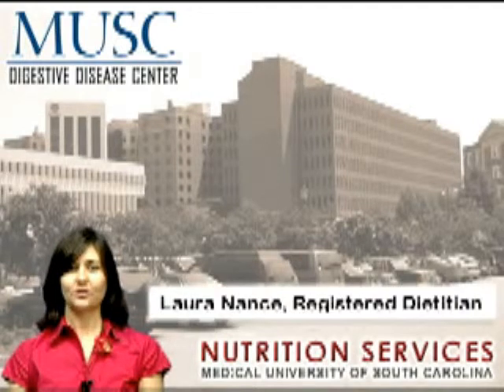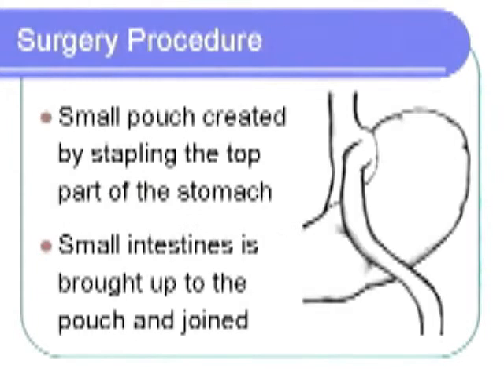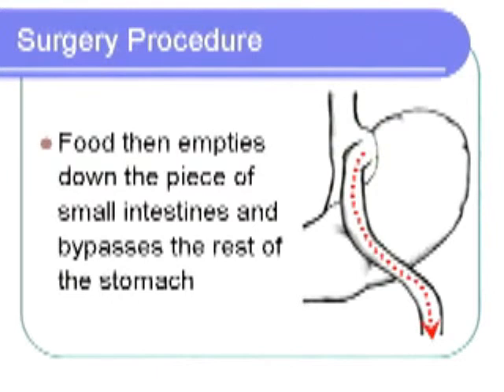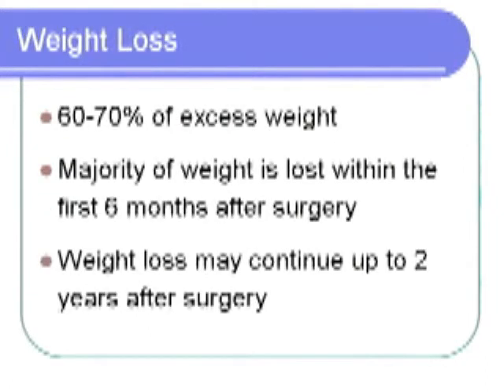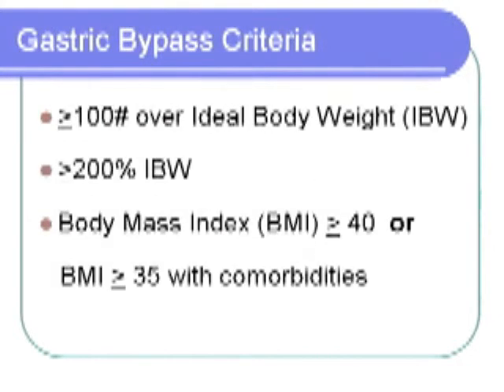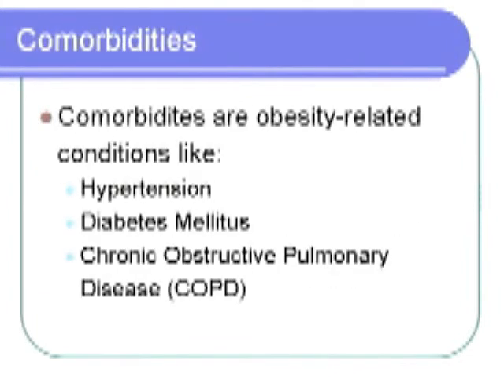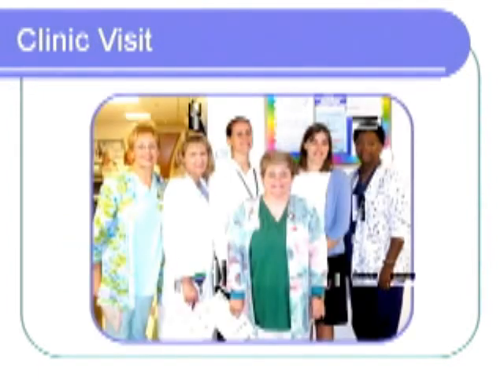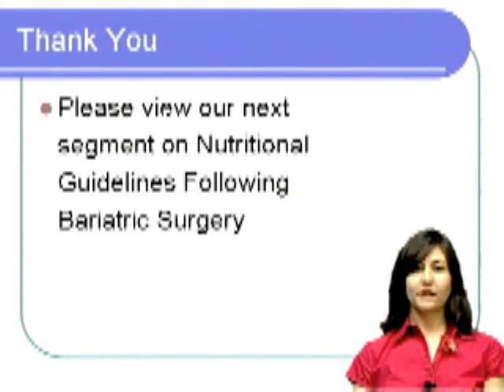Bariatric Surgery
A clinical dietition discusses bariatric surgery